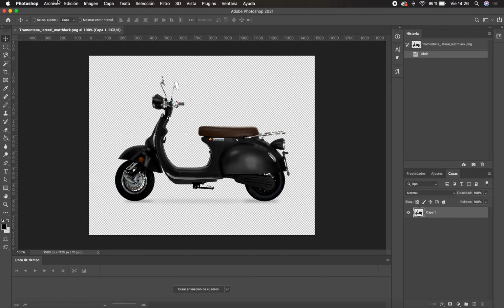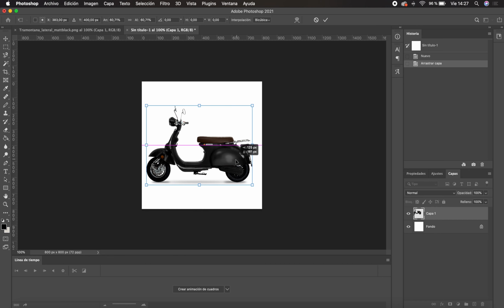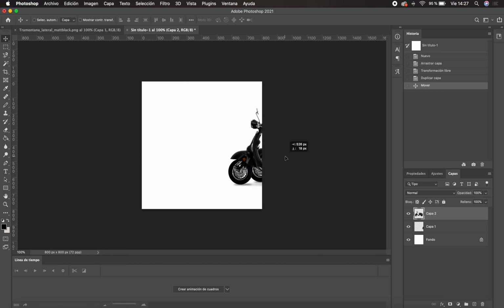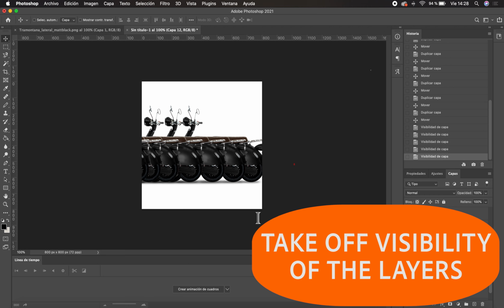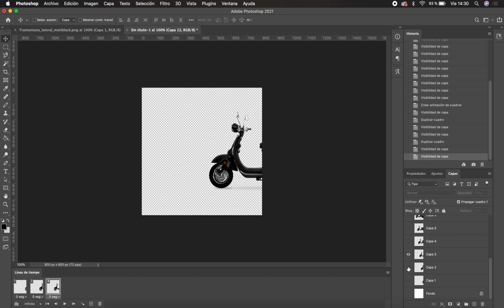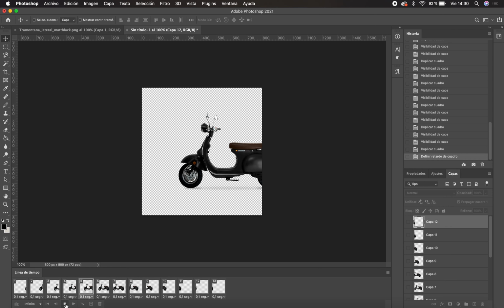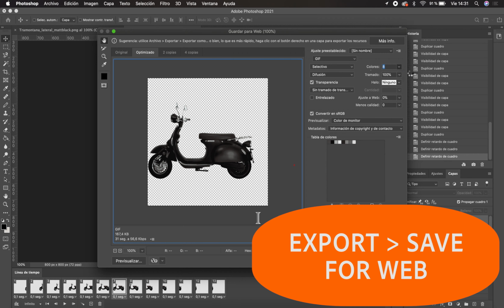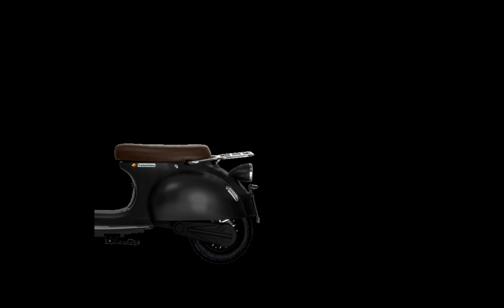How to create Gifs in Photoshop in an easy and simple way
We are going to create animated gifs in Photoshop easily and simply so that we can obtain good quality content without having to make great efforts. The final result will be a gif with movement, at the speed we choose. Let's start!